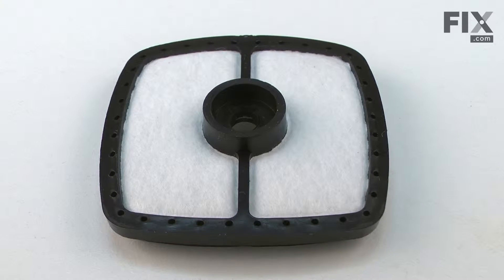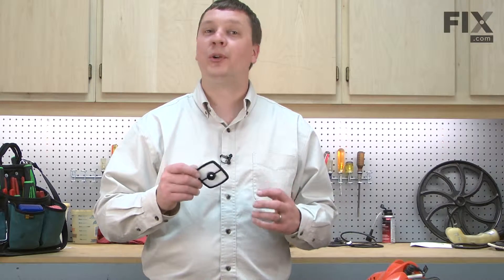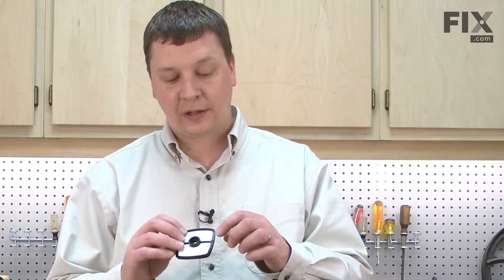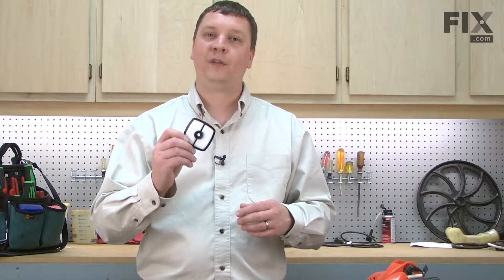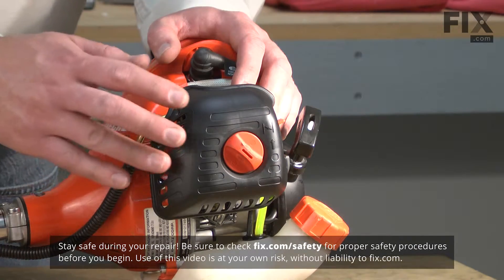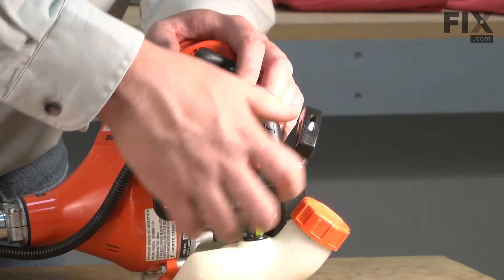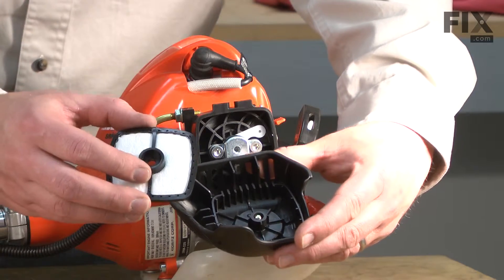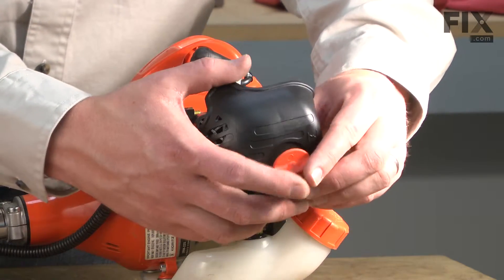Echo Trimmer Repair – How to replace the Air Filter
Need help replacing the Air Filter (Part a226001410) in your Echo Trimmer? Watch this how to video with simple, step-by-step instructions for a successful DIY repair.

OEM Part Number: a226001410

The information in this video is specific to Echo. To find an Air Filter specific to your model,